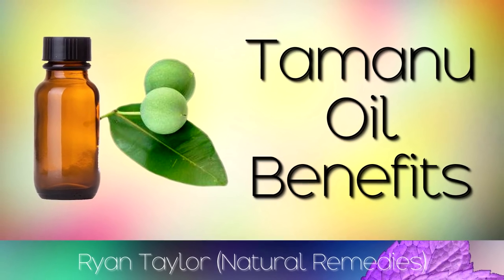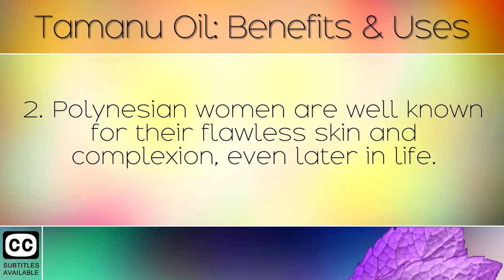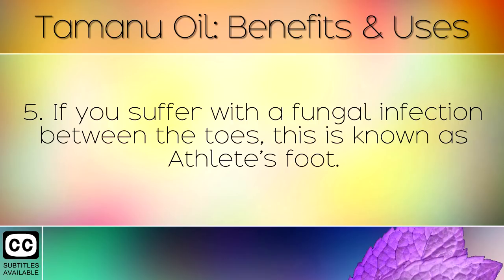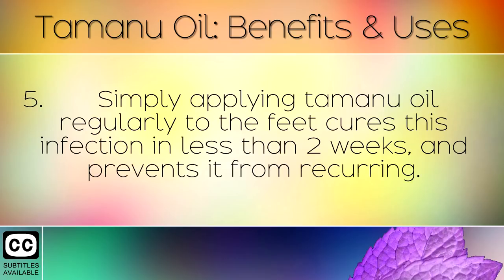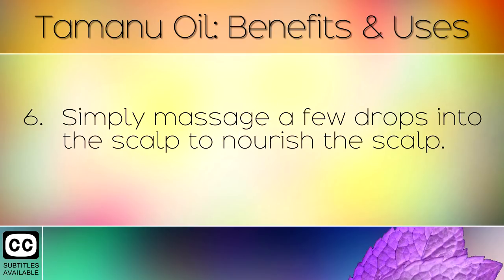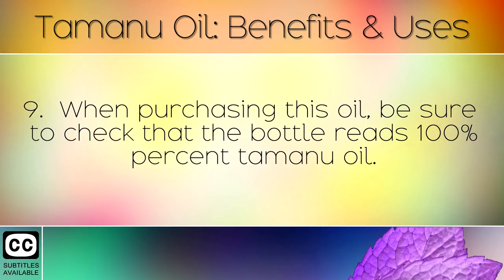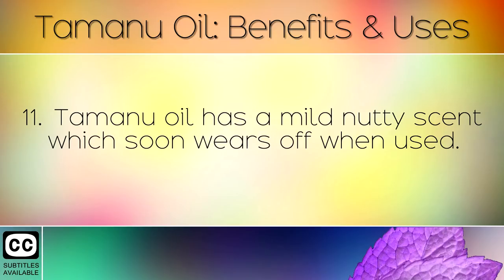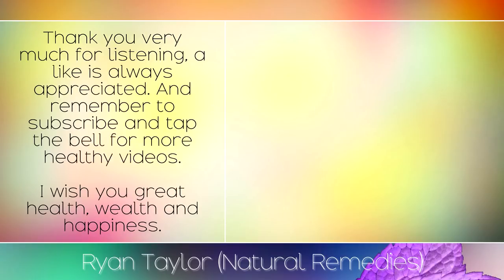Tamanu Oil: Benefits and Uses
The health benefits of tamanu oil and it's uses.  [Subtitles]

Tamanu oil is one of nature's beauty miracles. It is cold pressed from the kernels of a specific tree which grows in Polynesia and Asia. This has been used by women for centuries to keep the skin looking young, healthy and radiant. It can also be applied topically to treat certain skin conditions such as eczema and fungal infections.

Recommended Oils

Full Article:

Botanical Name: Calophyllum inophyllum